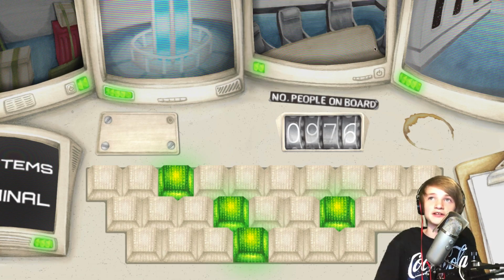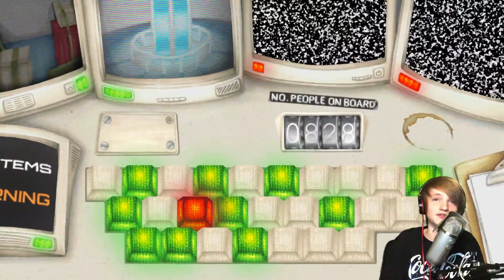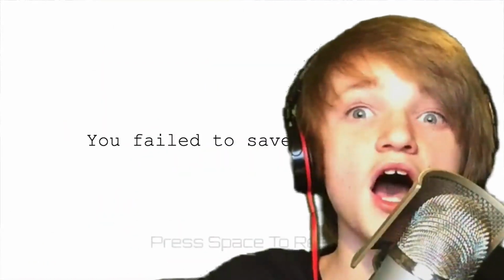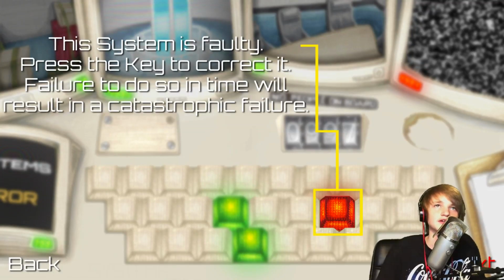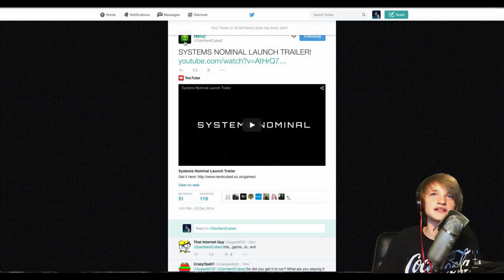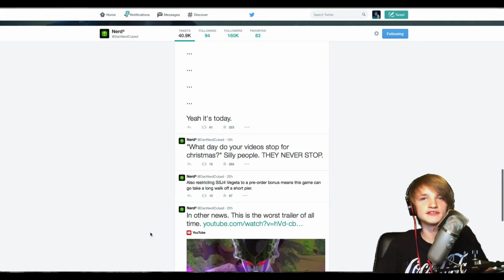FUNTAGE - Systems Nominal | A Nerd3 Game | kgamer64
Systems Nominal has hit its launch, the launch trailer is on nerd3 channel, download Systems Nominal from the nerd cubed website or from the Systems Nominal launch trailer video description